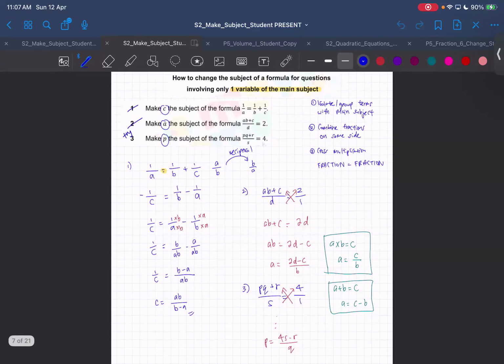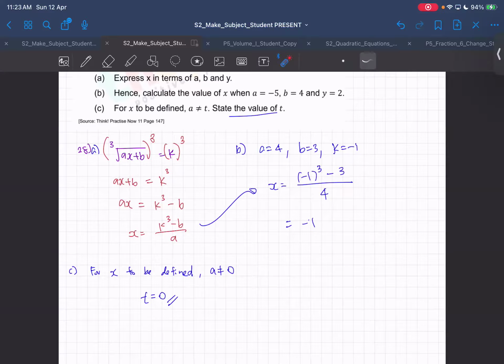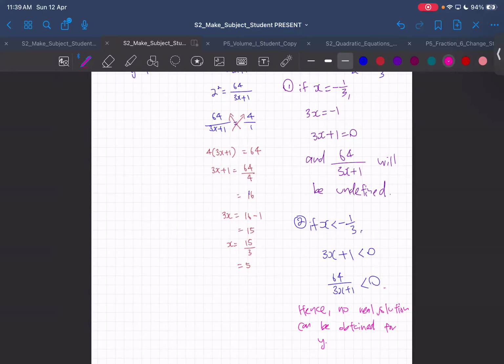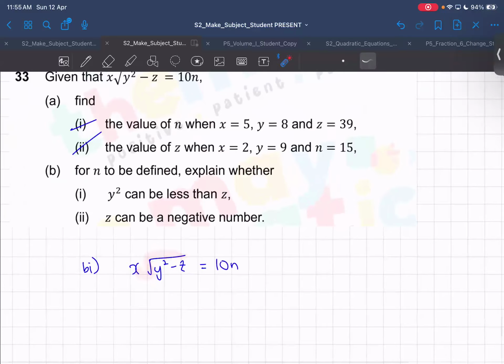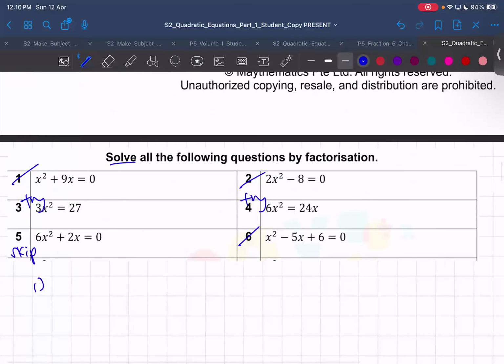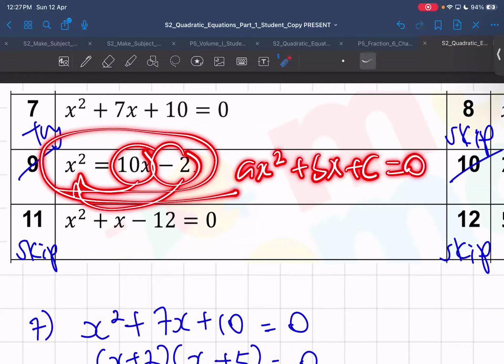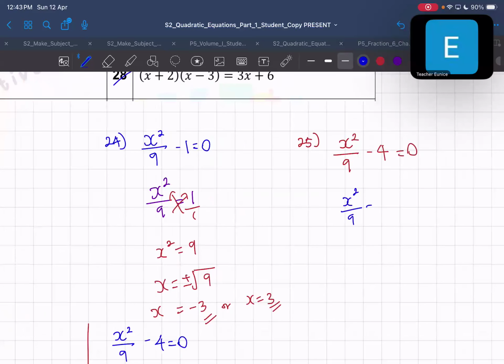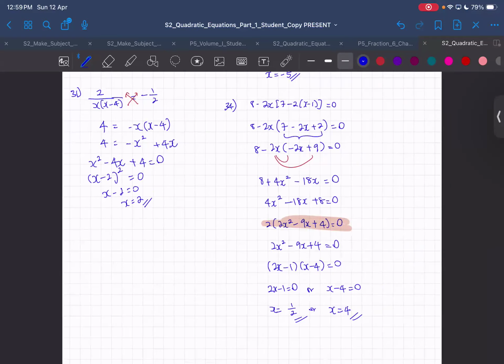2026-Apr-12 | Make Subject Q28-33 | Quadratic function I Q1, 2, 4, 5, 13, 19, 24-31, 34